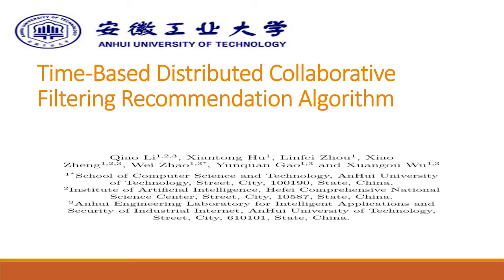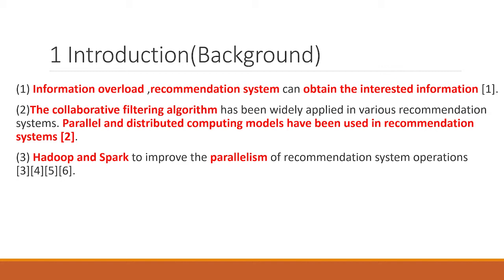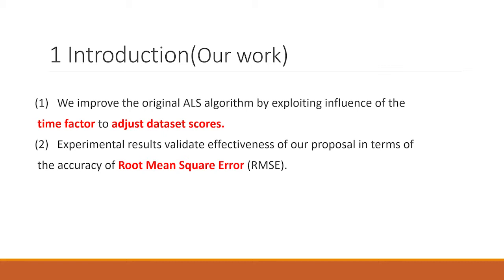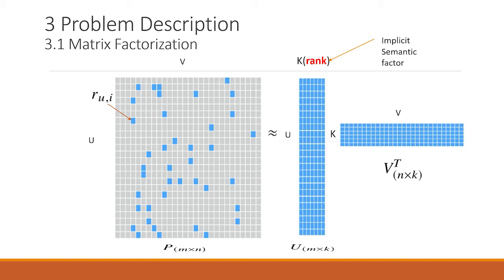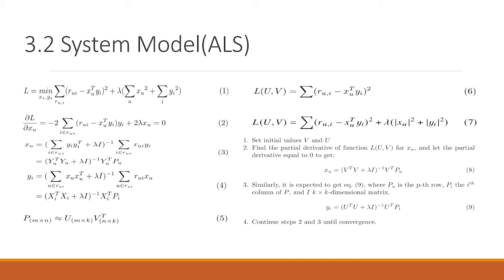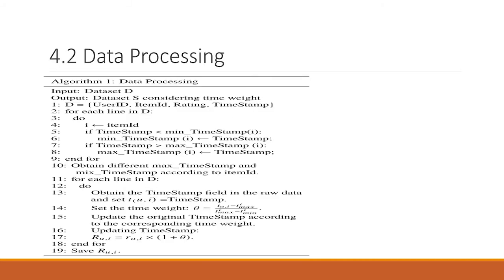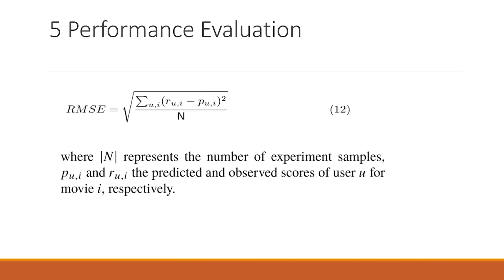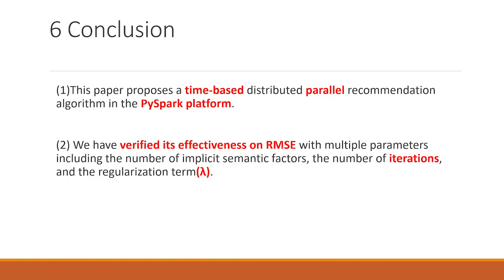Time-Based Distributed Collaborative Filtering Recommendation Algorithm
Authors: Li, Qiao (School of Computer Science and Technology, AnHui University of Technology, China); Hu, Xiantong (School of Computer Science and Technology, AnHui University of Technology, China); Zhou, Linfei (School of Computer Science and Technology, AnHui University of Technology, China); Zheng, Xiao (School of Computer Science and Technology, AnHui University of Technology, China Institute of Artificial Intelligence, Hefei Comprehensive National Science Cent); Zhao, Wei (School of Computer Science and Technology, AnHui University of Technology, China Institute of Artificial Intelligence, Hefei Comprehensive National Science Cent); GAO, Yunquan (School of Computer Science and Technology, AnHui University of Technology, China); WU, Xuangou (School of Computer Science and Technology, AnHui University of Technology, China)
11th EAI International Conference on Mobile Networks and Management